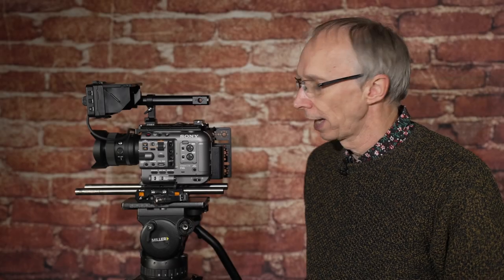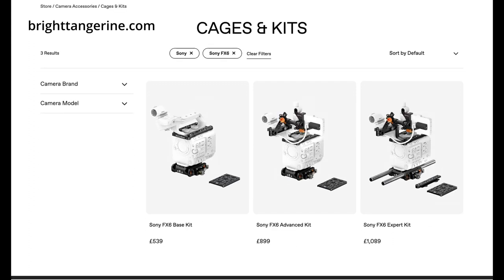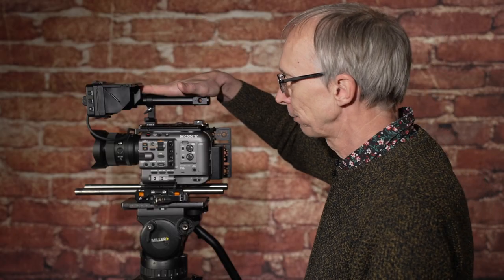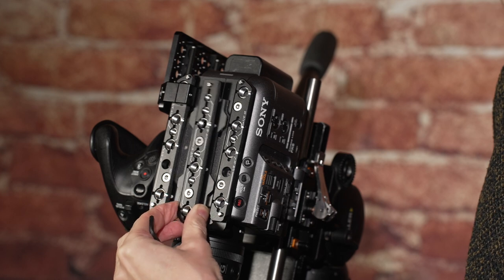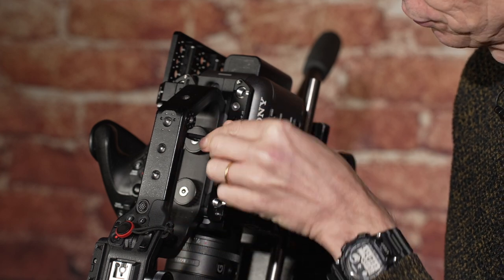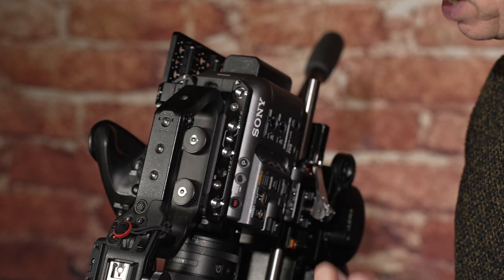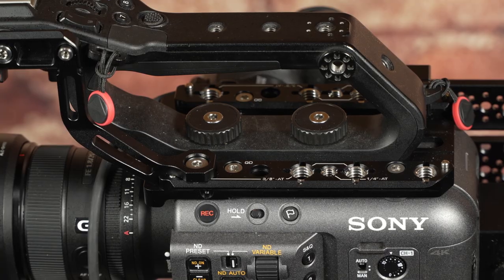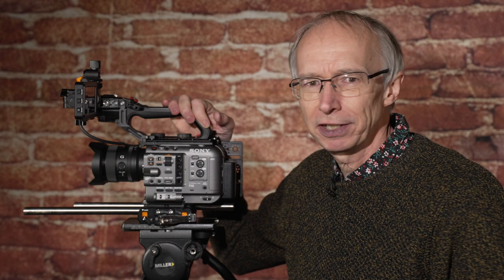Bright Tangerine Rigging Options For The Sony FX6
In this video I take a look at the rigging options for the Sony FX6 from Bright Tangerine. These include a top cheese plate with an optional alternate handle as well as an optional side plate. A replacement highly adjustable viewfinder mount that is much stronger and more secure than the original Sony one. A viewfinder support system that allows the use of heavier monoculars without sagging but still allows the viewfinder to fold flat for stowage or transport. Plus the Left Field base plate system. These are all made in the UK to very high standards and i really like them.

00:00 Introduction
00:15 Who are Bright Tangerine
01:09 Made in the UK.
02:00 Top Cheese Plate and handle.
03:10 Securing the Sony Handle correctly.
03:50 AXL LCD mount.
05:25 Viewfinder (LCD) support system.
06:49 Side Cheese Plate.
08:20 Left Field Base Plate system.
10:15 Drumstix titanium rods.
10:40 Kasbah Shoulder Pad options.